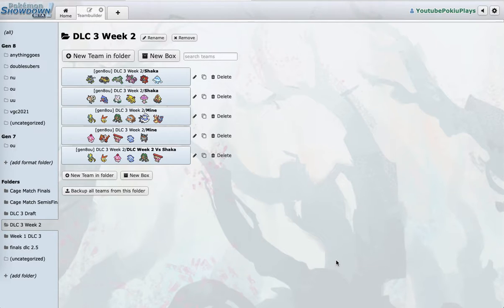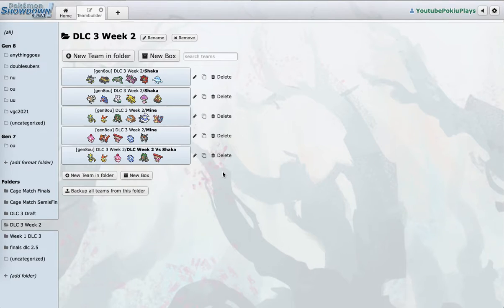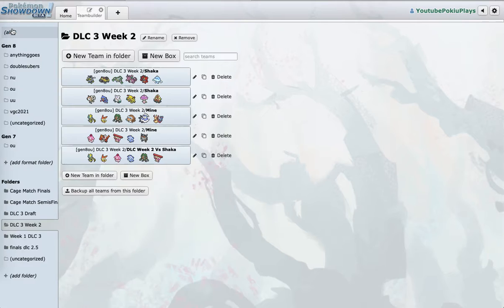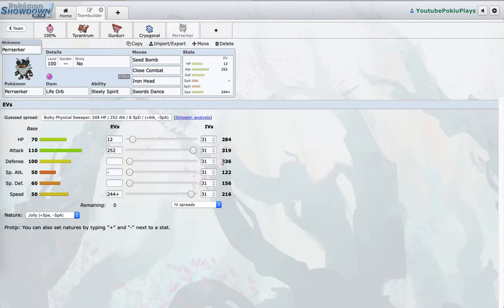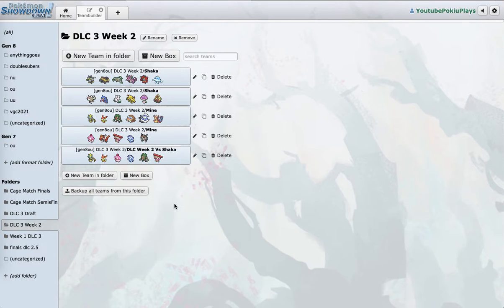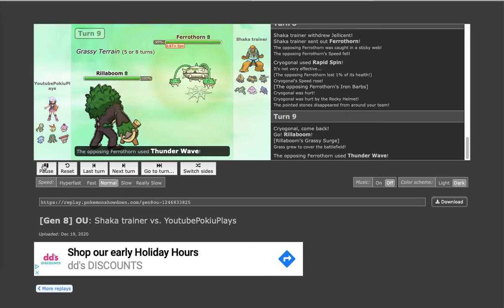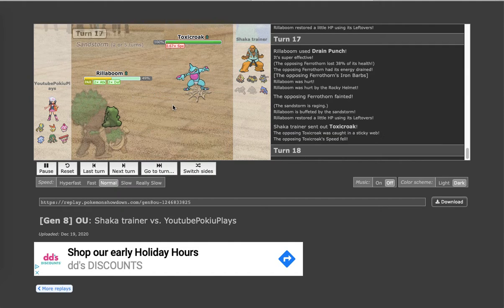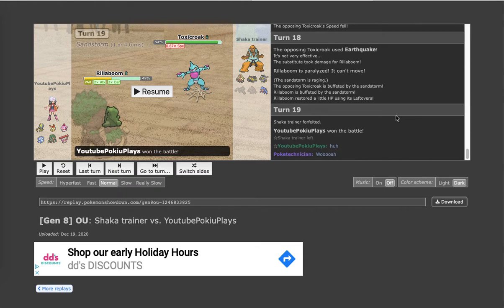Rillaboom Made Him Forfeit... Week 2 Teambuilder & Battle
Rillaboom is busted